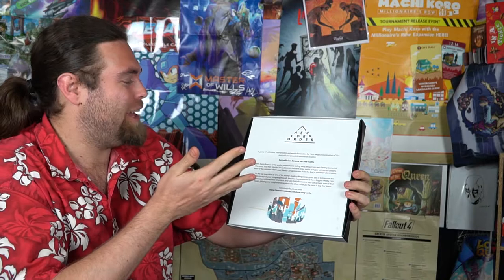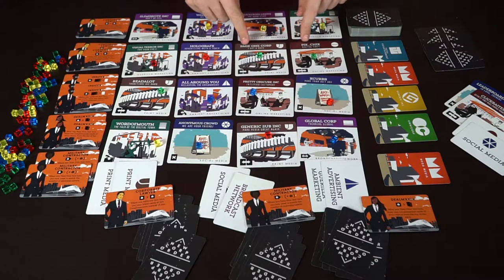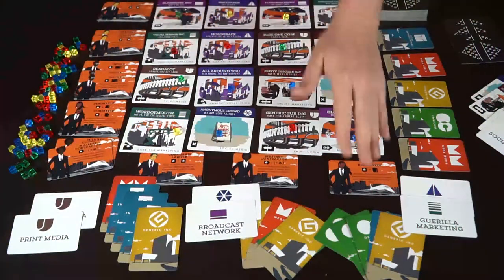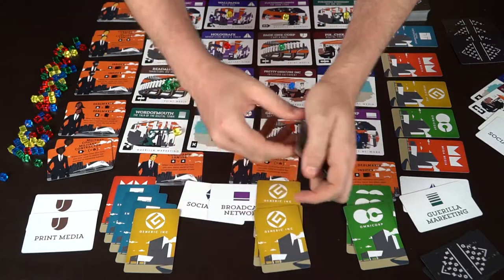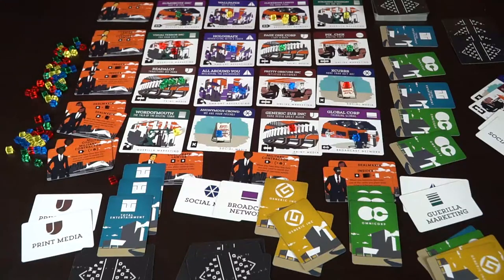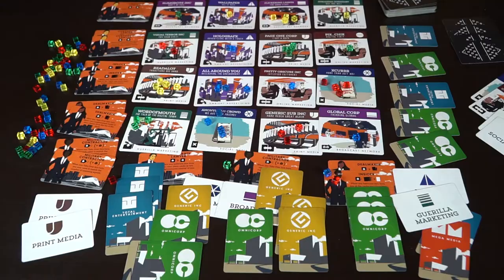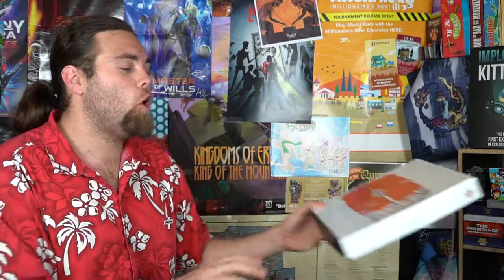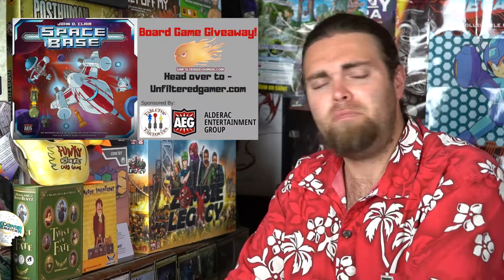New Corp Order - Kickstarter Board Game Review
New Corp Order Review by Unfiltered Gamer